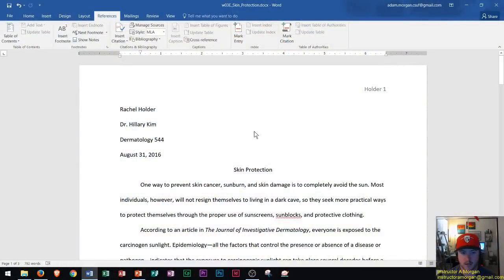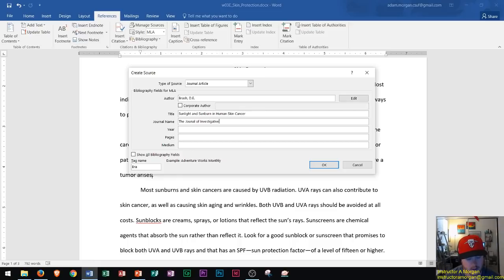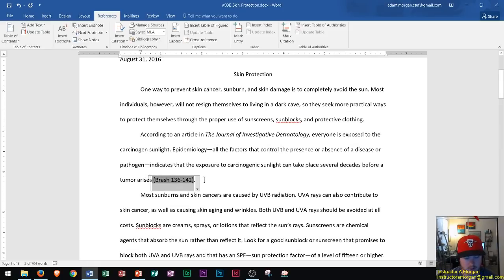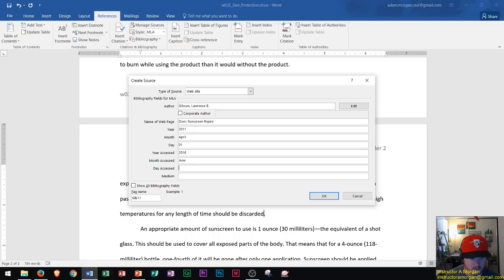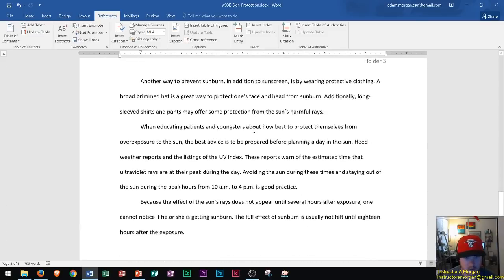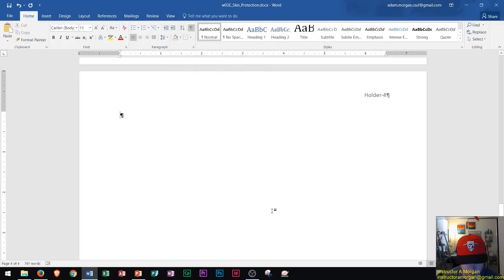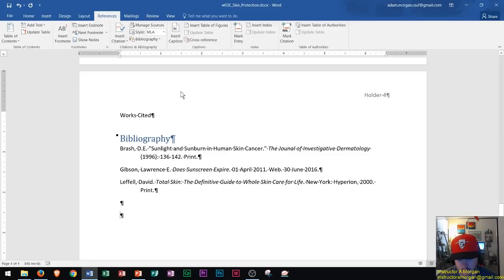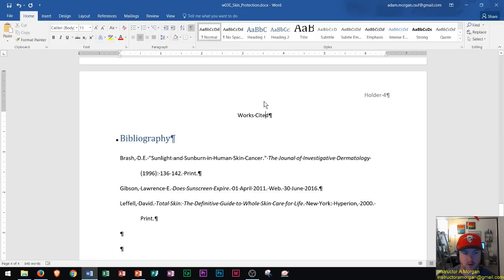Word 2016 - Bibliography References and Citation - How to Add Insert Make a Reference in Microsoft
This tutorial shows you how to insert and create citations and bibliography sections in your Word 2016 document. I demo how to manage your sources, use Office 365, and the newest and most updated ways to use your references. I also have demos on APA and MLA style formatting, so make sure to check those out if you're writing a research paper. This training is created for beginners to Office who are trying to learn the different programs, and I encourage you to take a look at my other videos and playlists, so that you can learn those programs as well. Best of luck!

Windows 10:
Perform Basic Mouse Operations
Create Folders

Outlook 2016
Basic Tutorial